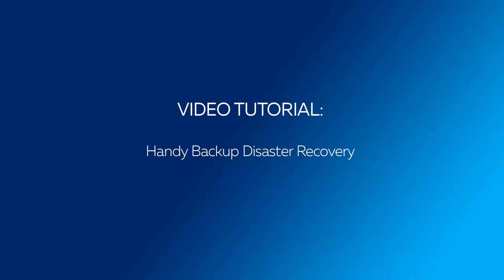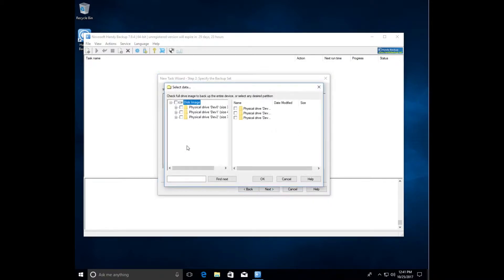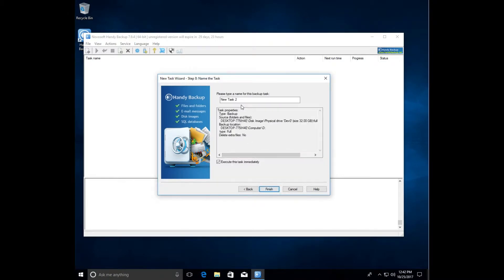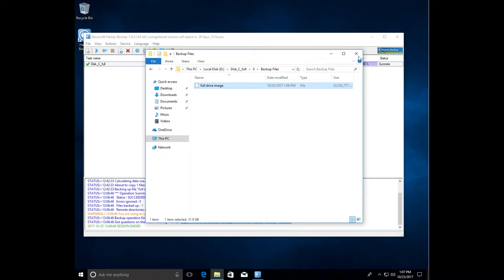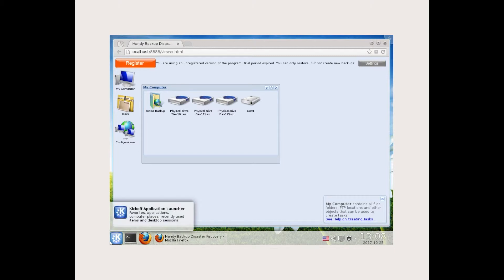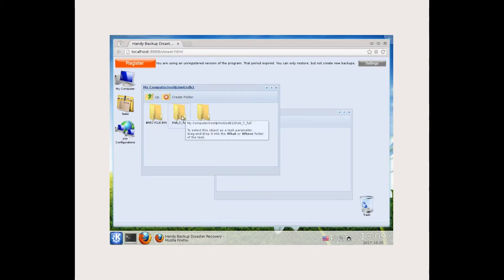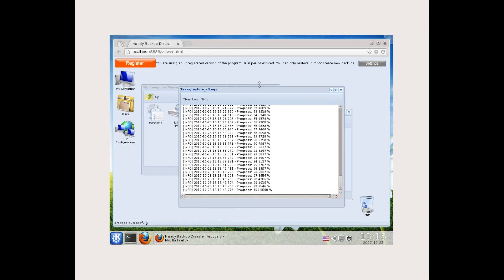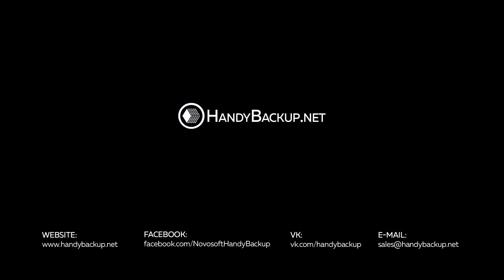Video Tutorial: Image Backup and Recovery with Handy Backup Disaster Recovery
The next video will instruct you about how to hard drive image backup with "Disk Image" plug-in, as well as how to restore a disk image via the Handy Backup Disaster Recovery utility.